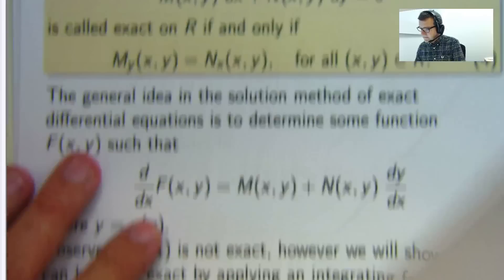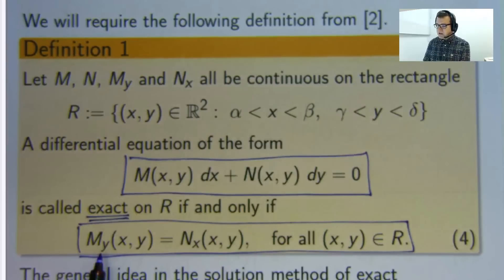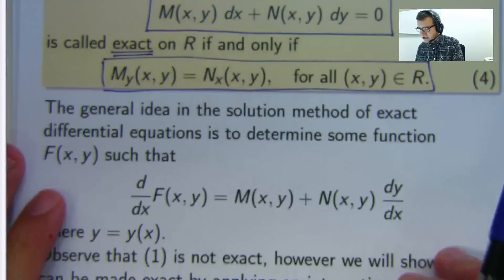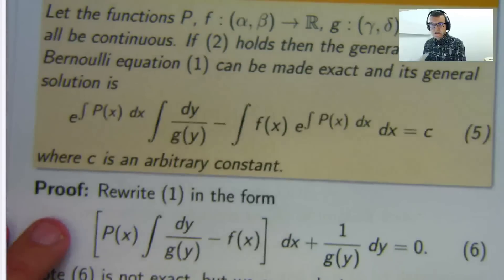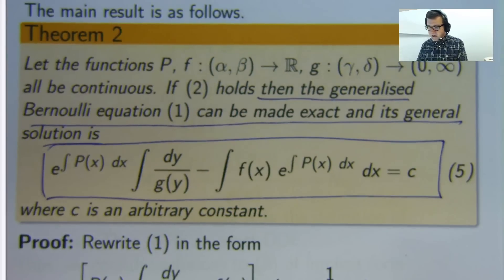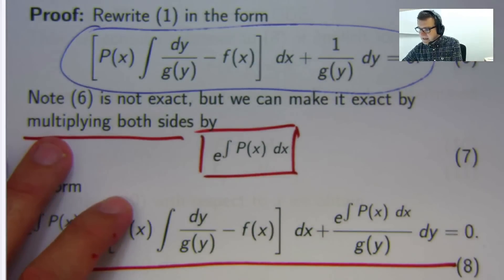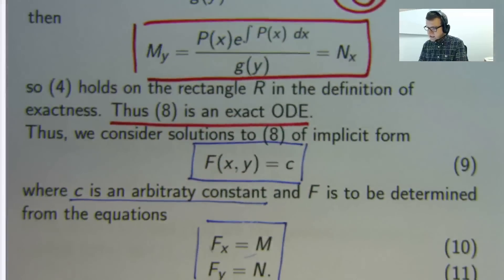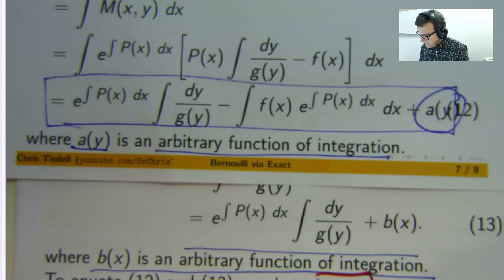Alternate solution to generalised Bernoulli equations via an integrating factor: An Exact Approach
New mathematical / pedagogical research Enjoy!!
Solution methods to exact differential equations via integrating factors have a rich history dating back to Euler (1740) and the ideas enjoy applications to thermodynamics and electromagnetism.

Recently,  Azevedo and Valentino presented an analysis of the generalised Bernoulli equation, constructing a general solution by linearising the problem through a substitution.

The purpose of this note is to present an alternative approach using ``exact methods", illustrating that a substitution and linearisation of the problem is unnecessary.

The ideas may be seen as forming a complimentary and arguably simpler approach to Azevedo and Valentino that have the potential to be assimilated and adapted to pedagogical needs of those learning and teaching exact differential equations in schools, colleges, universities and polytechnics.

We illustrate how to apply the ideas through an analysis of the Gompertz equation, which is of interest in biomathematical models of tumour growth.

Please Cite As:
Tisdell, CC, 2017, Alternate solution to generalized Bernoulli equations
via an integrating factor: an exact differential equation approach. International Journal of Mathematical Education in Science and Technology, Volume 48, Issue 6, pages 813-918.